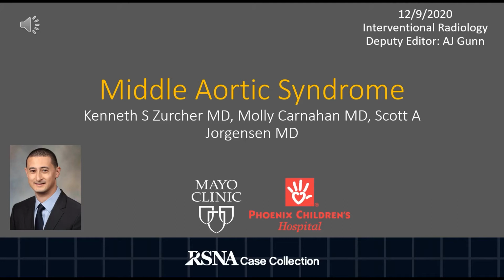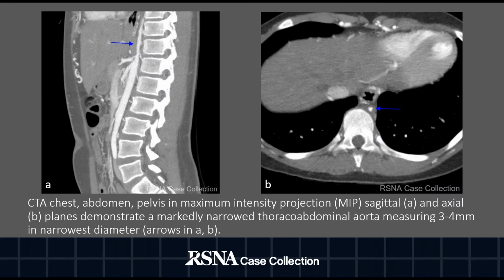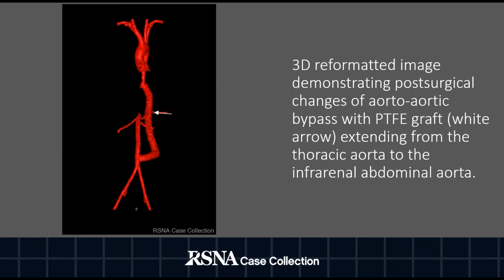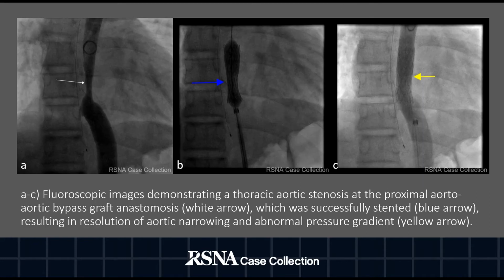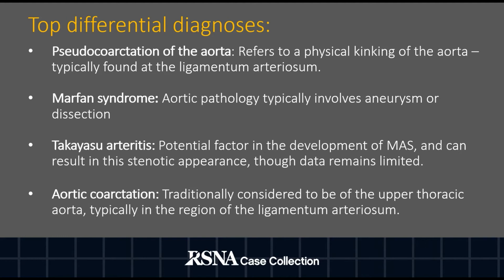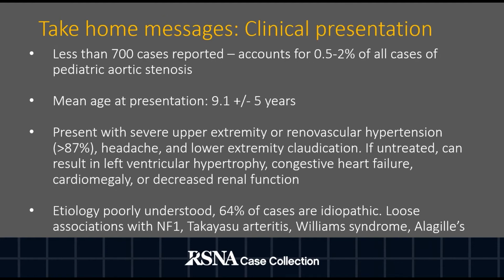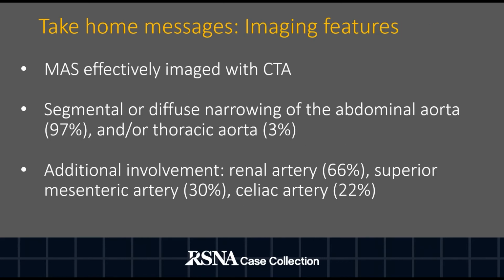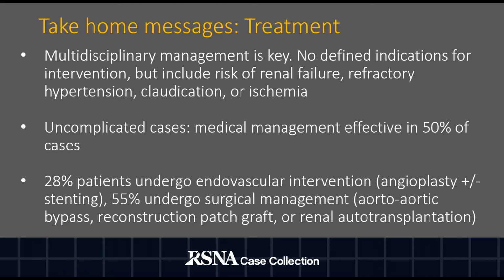Case of the Week: Middle Aortic Syndrome